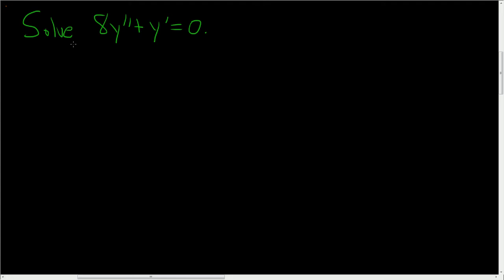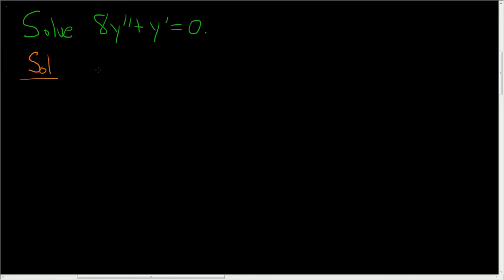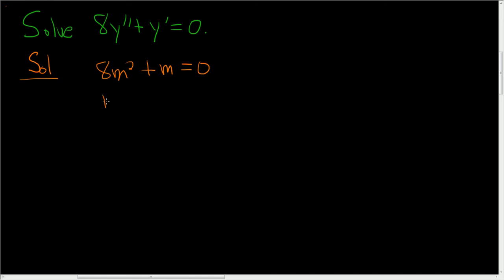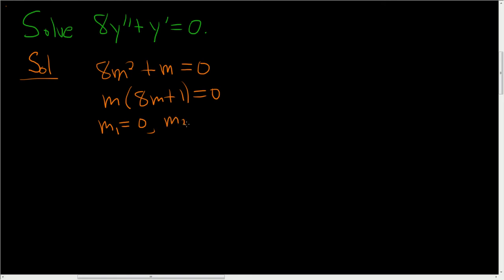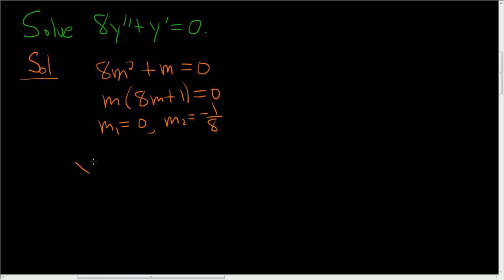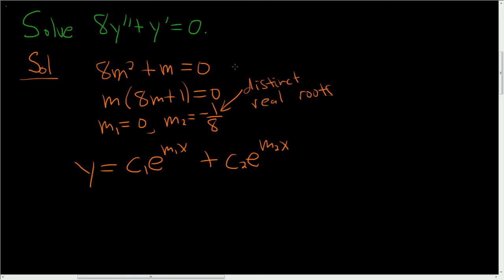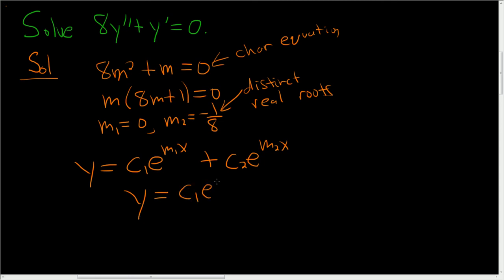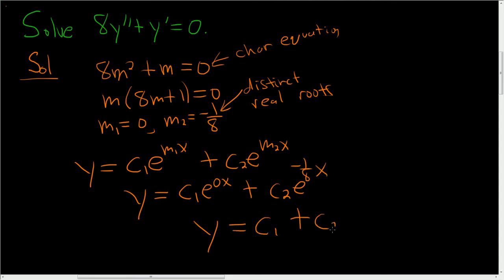Homogeneous Linear Second Order Differential Equation 8y'' + y' = 0